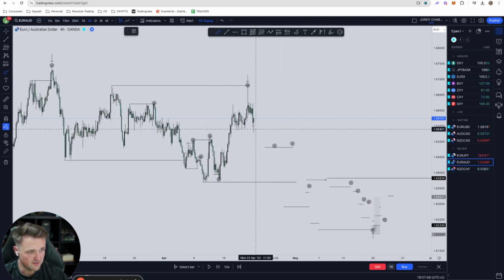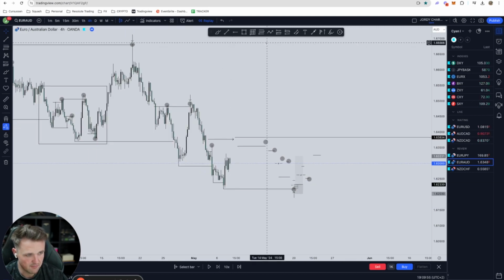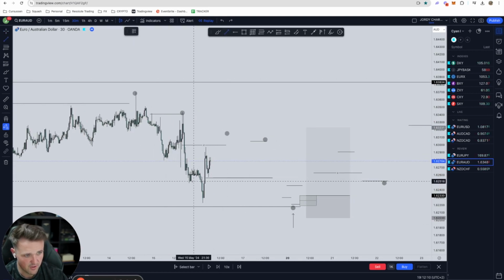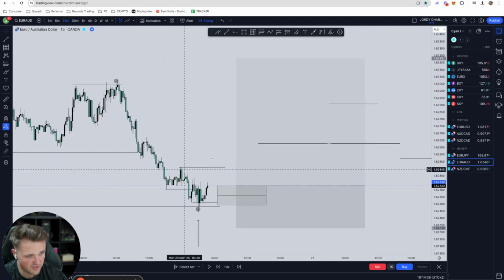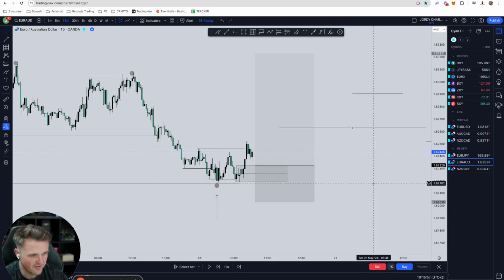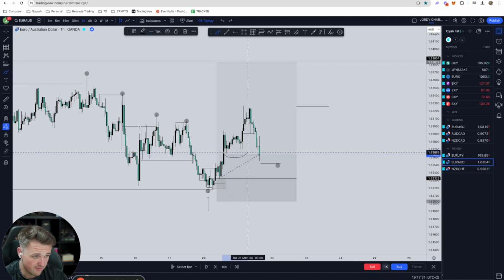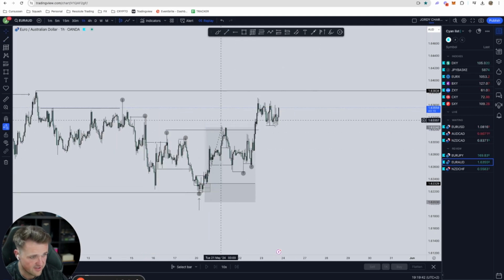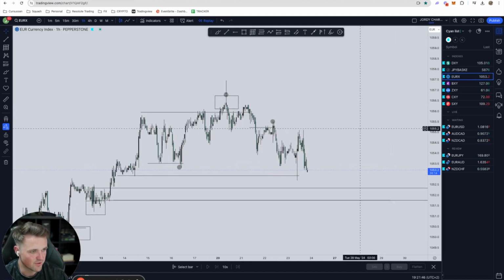Trade breakdown EUR/AUD (3RR)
One of my trades from this week that I took with some more risk on the funded challenge.

I hope you enjoy the breakdown!